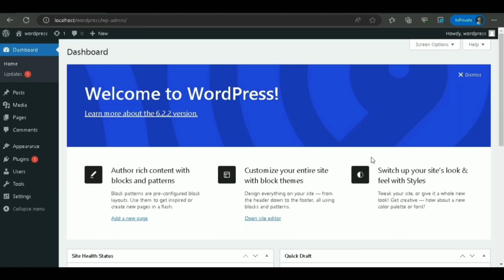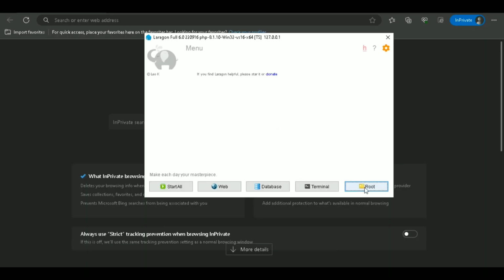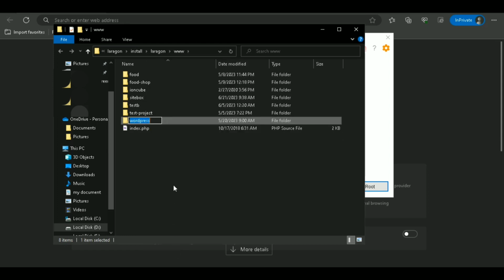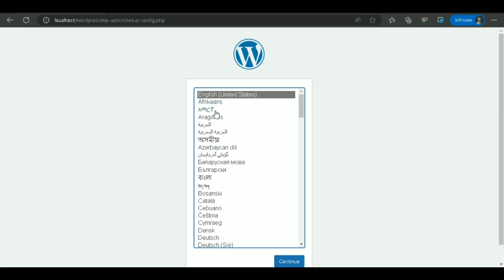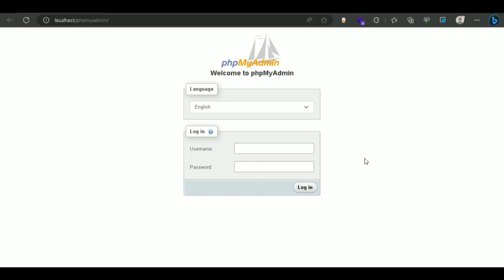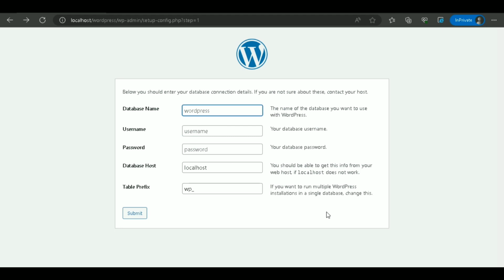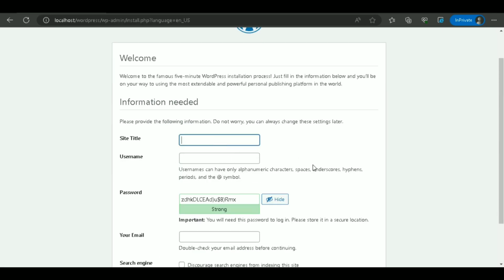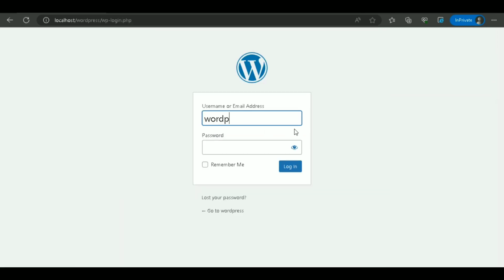Install WordPress on Localhost using Laragon | Beginner's Guide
In this beginner's guide, we'll walk you through the step-by-step process of installing WordPress on your localhost using Laragon. Laragon is a lightweight and powerful local server environment that allows you to easily set up a development environment on your computer. By following our straightforward instructions, you'll have your own local WordPress installation up and running in no time. This is a great way to experiment, learn, and create without having to worry about affecting your live website.

WordPress download link